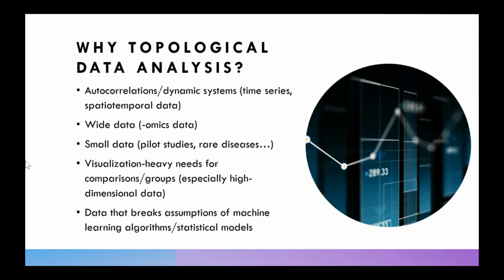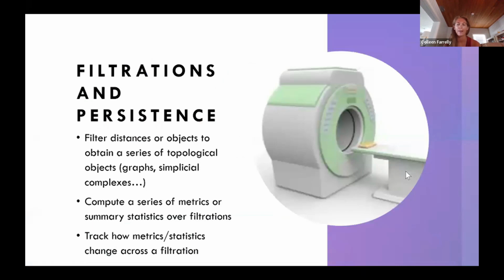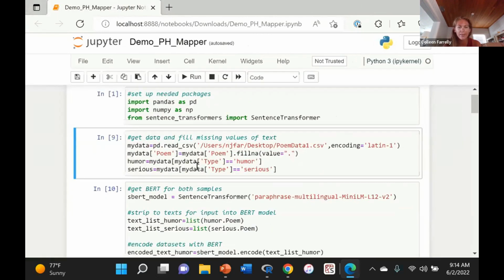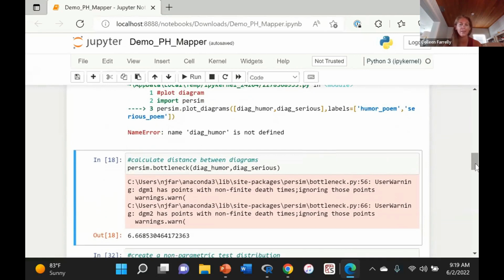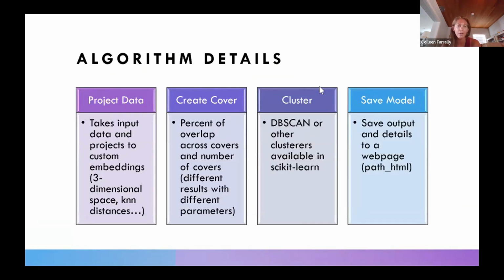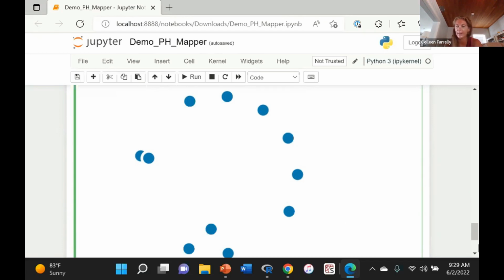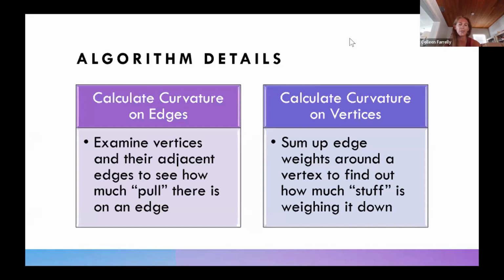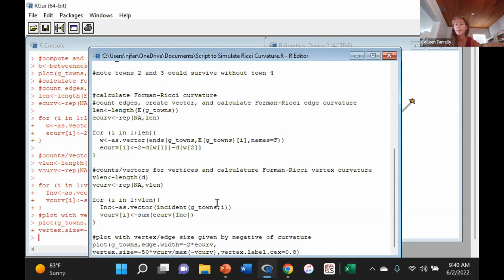Applying Topological Data Analysis | Colleen Farrelly | Datasembly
Abstract. This workshop presented by Colleen Farrelly overviews persistent homology and the Mapper algorithm from a theoretical perspective and through exploring a dataset in Python with these methods.

About the Speaker:
Colleen M. Farrelly is a senior data scientist at Datasembly whose work has focused on natural language processing, topological data analysis, longitudinal data modeling/time series applications, and measurement models across many different industries. Outside of machine learning and mathematics, Colleen enjoys water sports and creative writing.